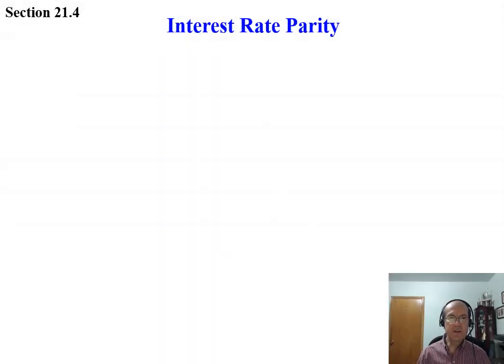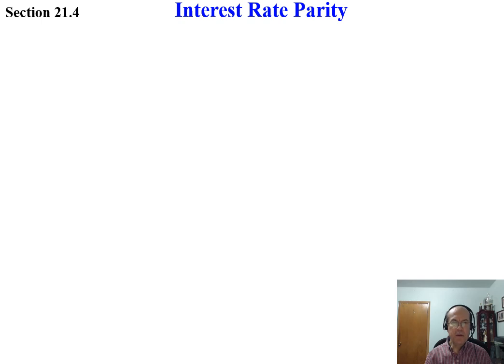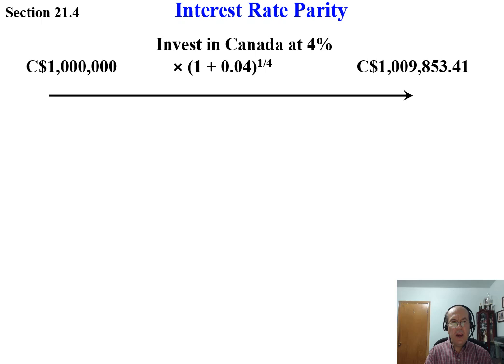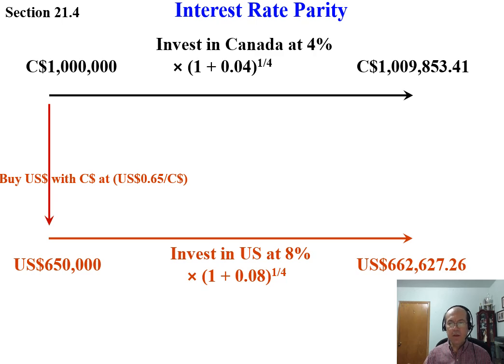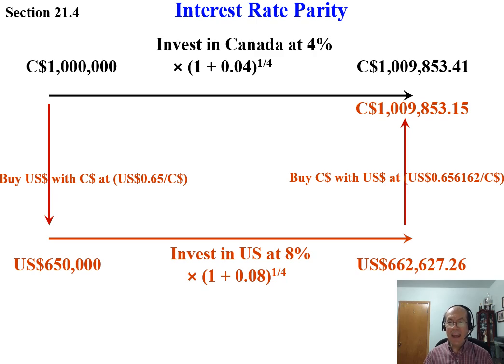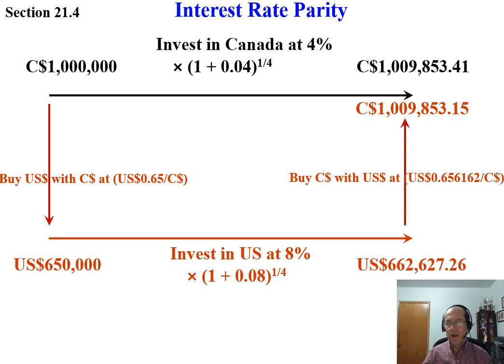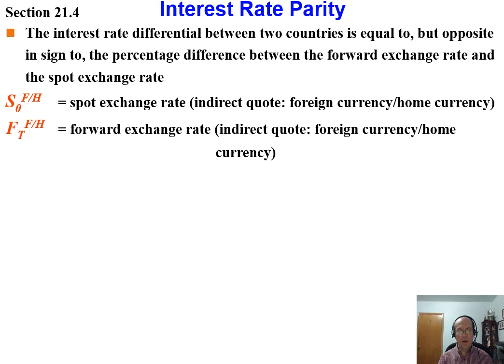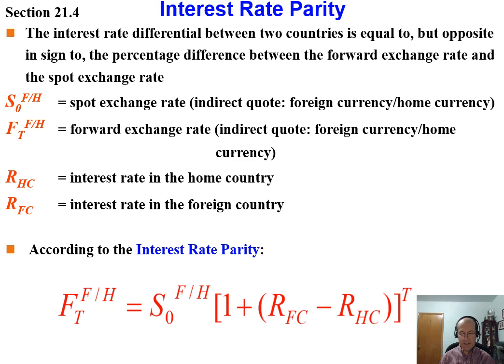Covered Interest Arbitrage: 1. Interest rate parity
This video explains Interest rate parity